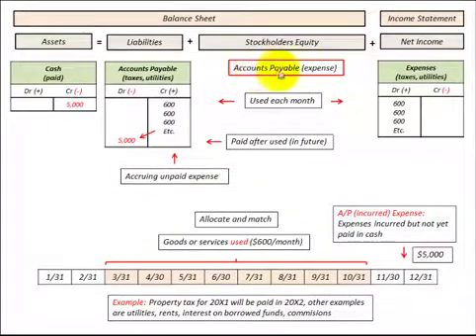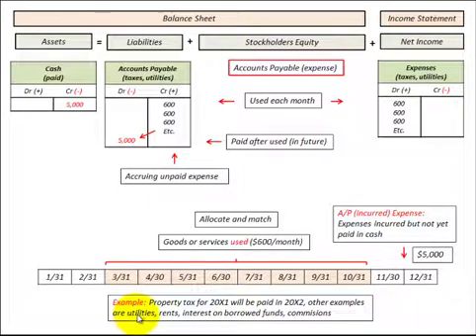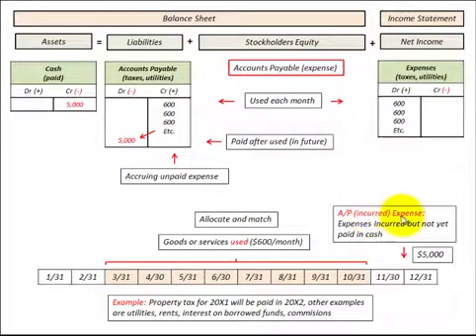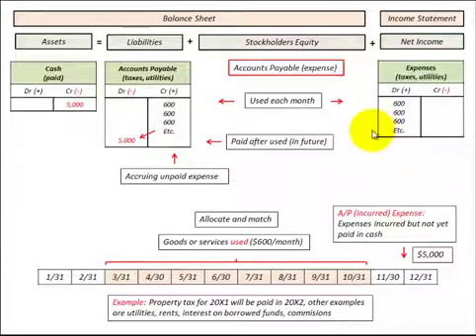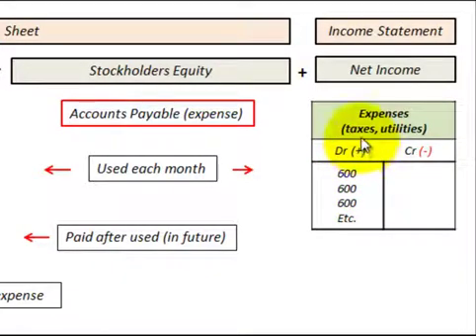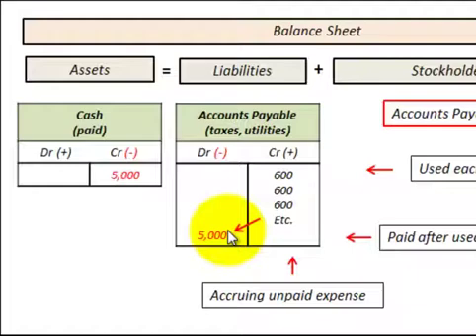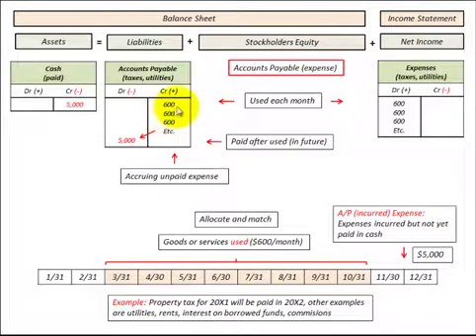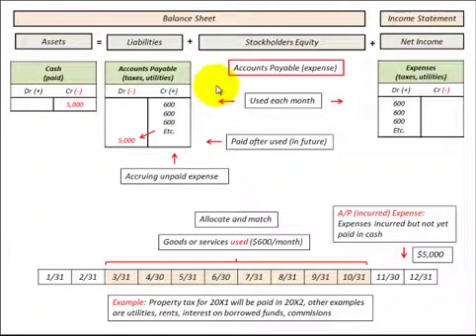Accounts Payable Journal Entries On Balance Sheet, Expense On Income Statement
How to record accounts payable, which is an accrued expense (incurred expense) or an unpaid expense that is not yet paid, has to be allocated and matched to period its used (for goods or service used), accounts payabale (journal entries as T-accounts) is shown on a balance sheet template, cash as an asset, accounts payable as a liability and expense shown on the income statement, accounting template (debts and credits by account) is setup based on the accounting equation where (assets = liabilities + stockholders equity + net income), the template is useful to understand how record accounting journal entries on the balance sheet and income statement by Allen Mursau